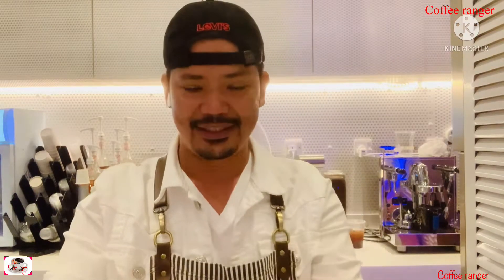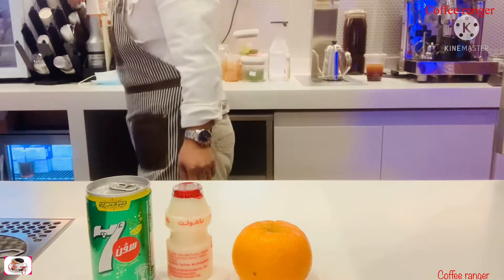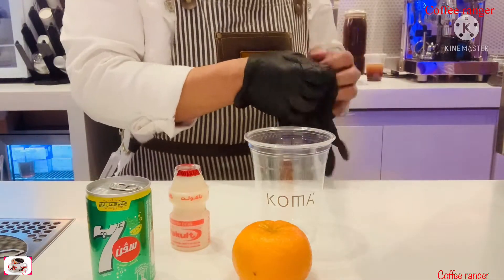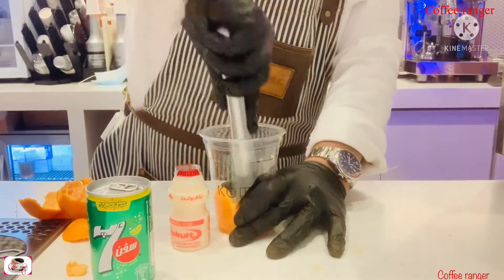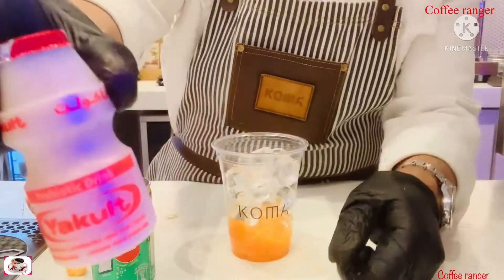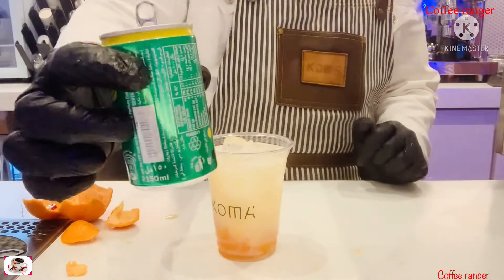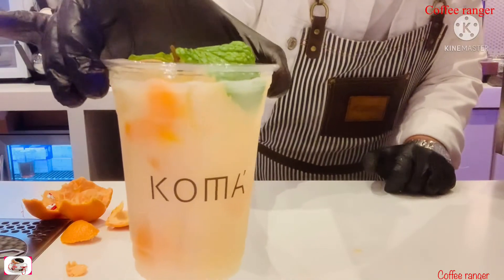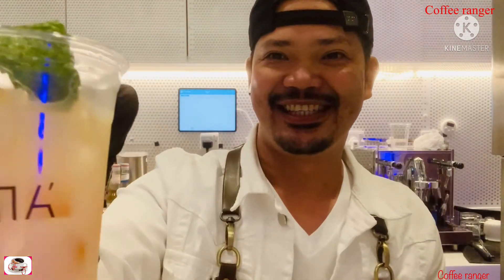Ponkan yakult mojito it’s really yummy 😋